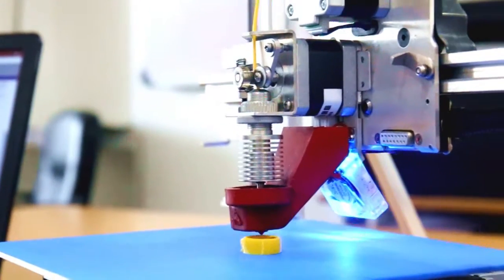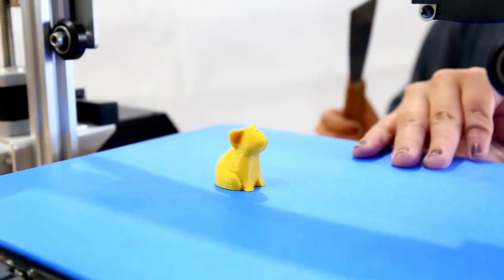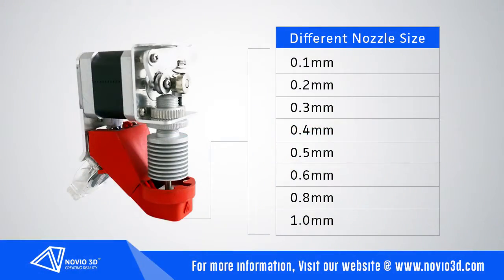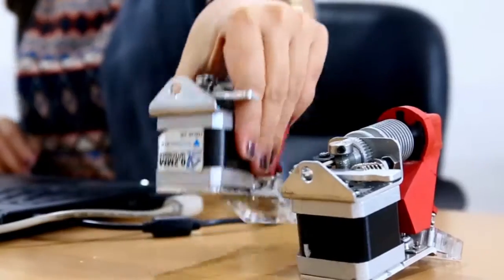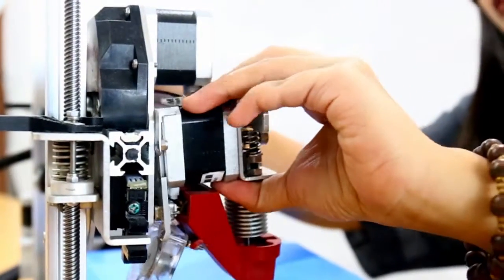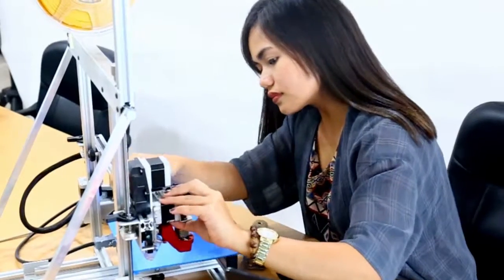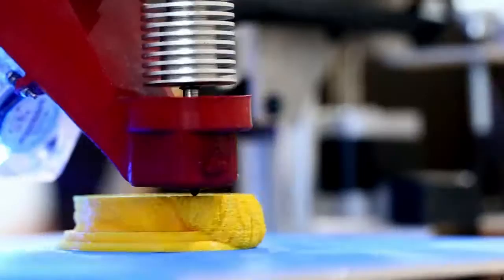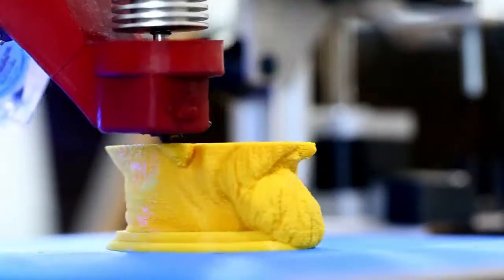3D PRINTER WITH CHANGEABLE NOZZLES - NOVIO 3D